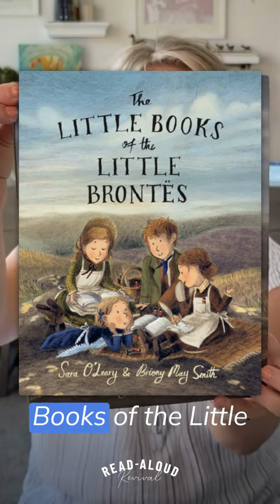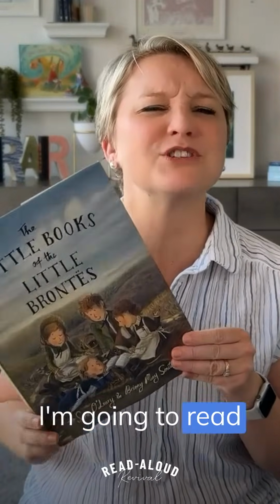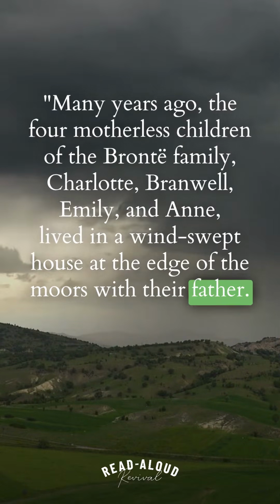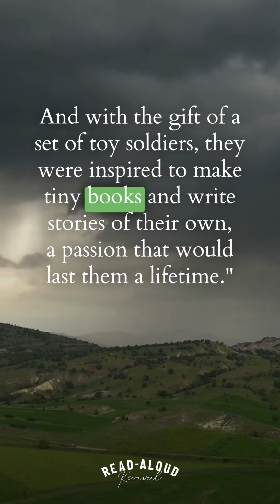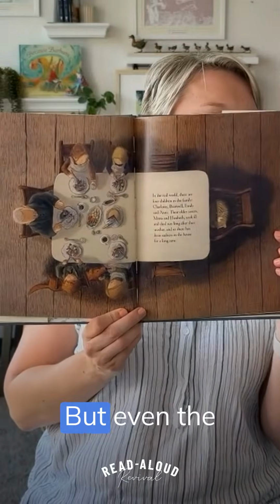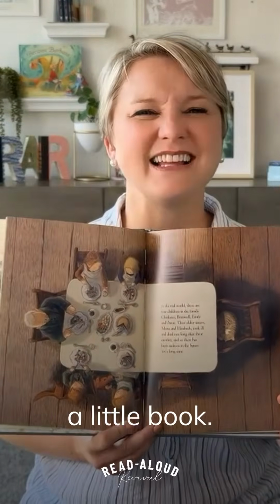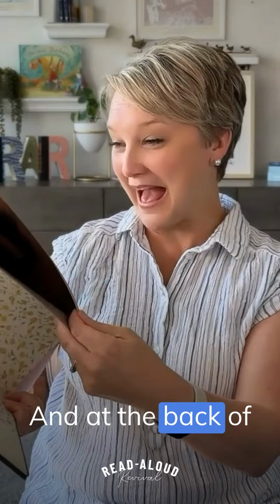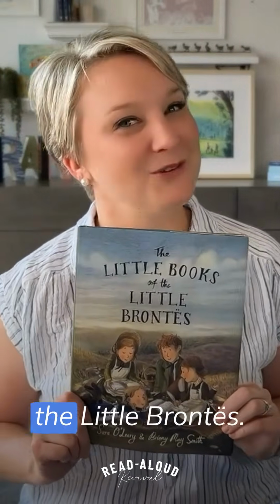Book of the Week - The Little Books of the Little Brontes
This Book of the Week is ASTOUNDINGLY beautiful!

The Little Books of the Little Brontës is written by Sara O'Leary and illustrated by Briony May Smith. Whether or not you're a Brontë fan, you want to get your hands on this book!